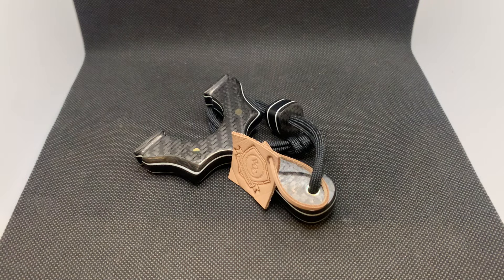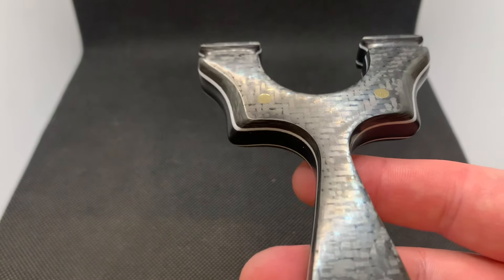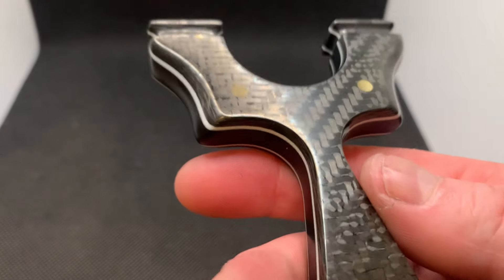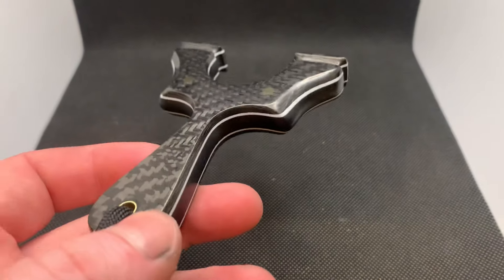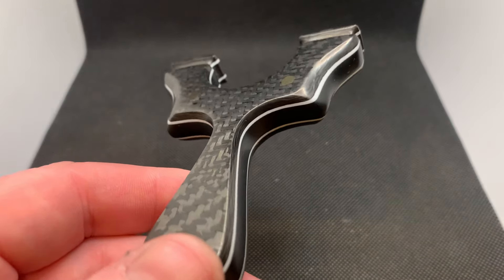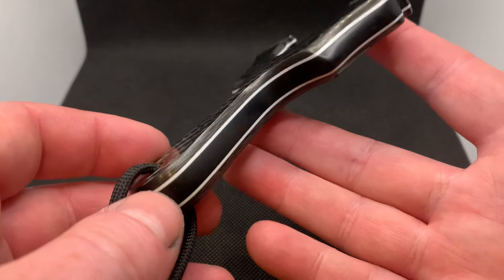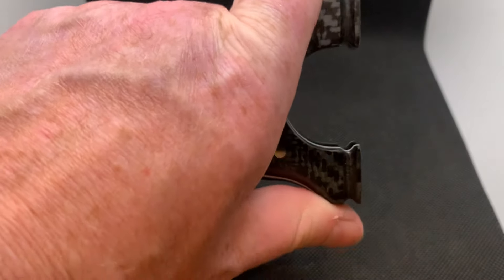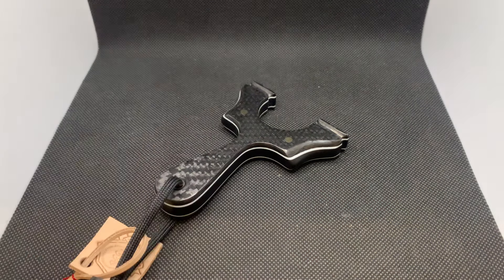MINI HOTSHOT CATAPULT SLINGSHOT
A full custom mini ordered for a a little lads first catapult